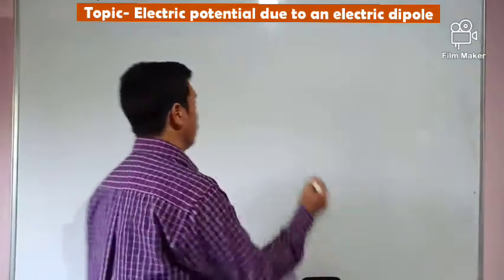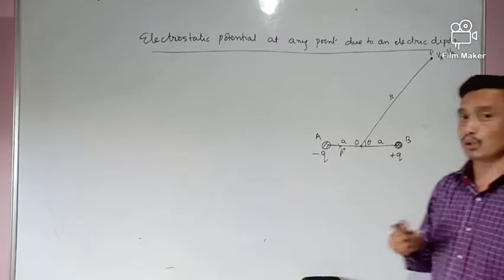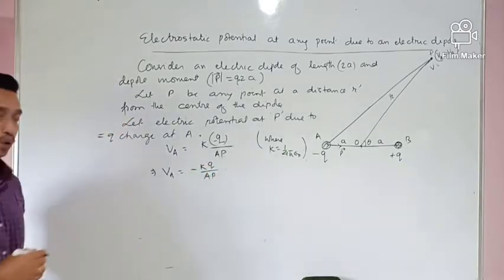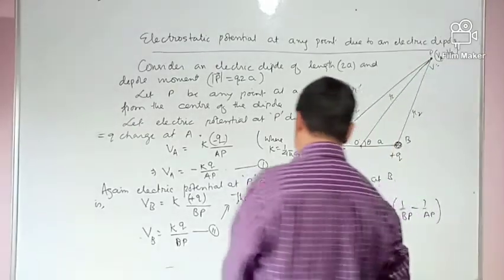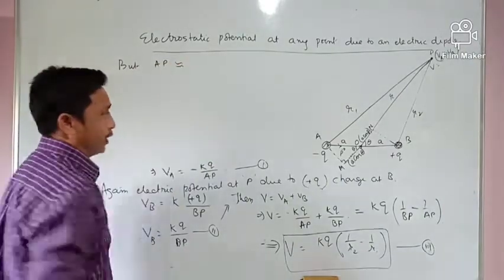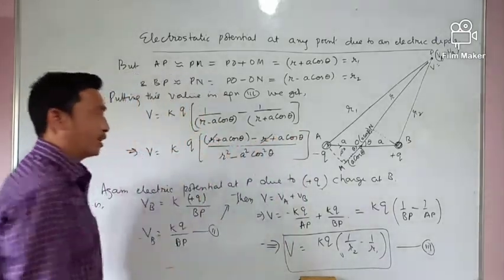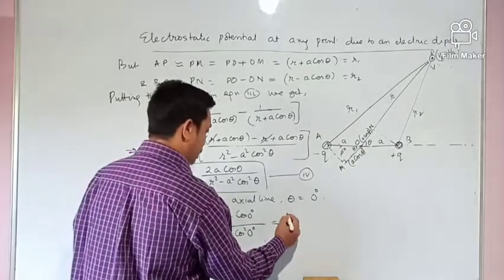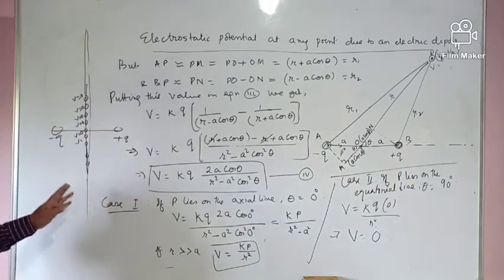Electric potential due to an electric dipole